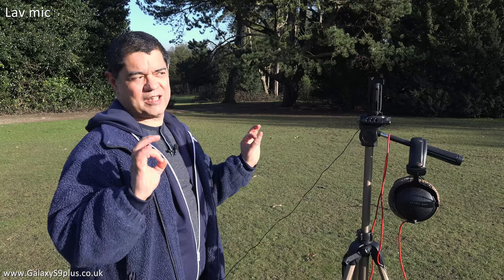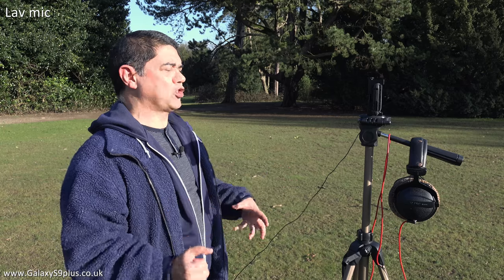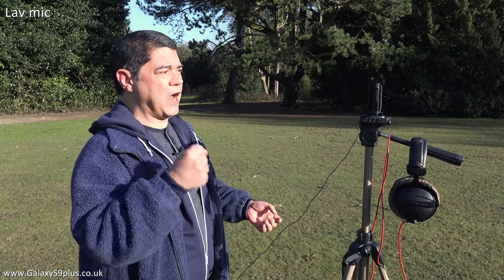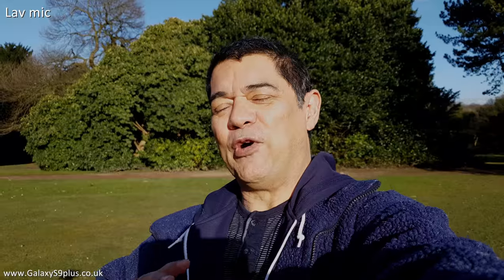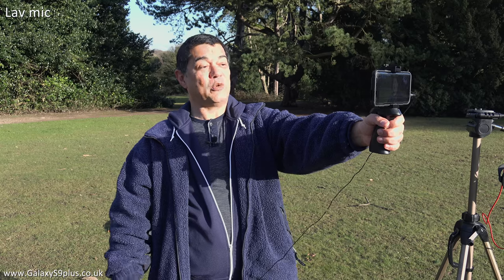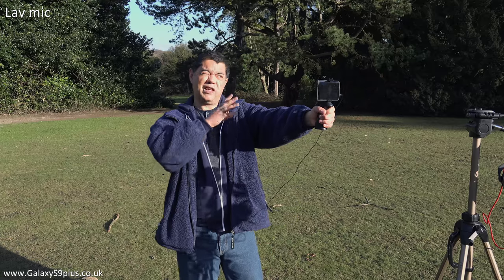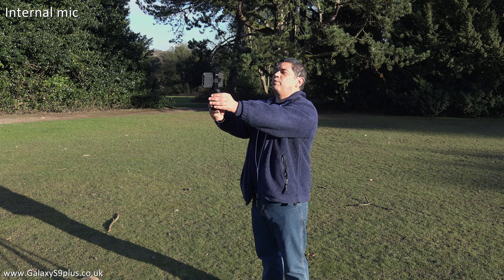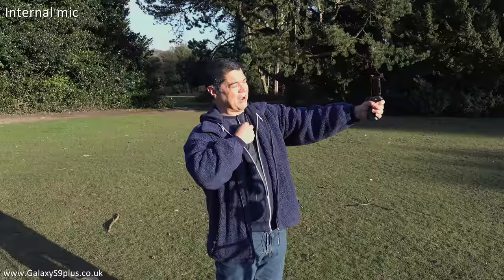Vlogging on a Samsung Galaxy S9 Plus with a cheap $1 £1 lav mic - external lavalier microphone test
Here’s a link for the mic on Amazon, it cost more but will arrive sooner:

In this video I'm doing some dialogue audio testing of a £1 or $1 lav mic, specifically using it for vlogging on a Samsung Galaxy S9 plus Android smartphone.

While it could be argued that anyone buying an expensive flagship smartphone, such as a Galaxy S9+ or S9, is likely to be able to afford a more expensive lavalier microphone. The point of this audio and dialogue test is to show just how good a very cheap £1 or $1 lav mic can actually sound.

I'm also alternating the takes on the lav with the internal microphones of the S9+, which should give a clear example of the differences. Using good headphones or speakers will help you to hear the differences between the stereo recording of the internal mics and the mono recording of the lav.

Although both mics are similar, electret condenser omni directional, because the lav is closer to my mouth it helps to keep my dialogue louder and clearer over the background sounds and room acoustics.

Another thing to bear in mind is the fact that the Galaxy S9 Plus, as well as most smartphones, will be using dynamics processing such as AGC, compression and limiting with the audio input. As well as heavily data compressing the audio to a much smaller equivalent file by using a codec such as AAC.

With all this processing, if you don't have the option within your video recording app to bypass all these functions and use an uncompressed and unprocessed audio codec such as WAV. It's arguable that a much more expensive and sonically better microphone won't sound too much better than a cheaper mic due to all the processing by the phone.

I hope this video example of vlogging with a cheap lav on the Galaxy S9+ is useful to people, as it'll also be a good indicator for how a similar mic would sound on most smartphones.

If you are interested in the equipment that I use in my videos you can find them on Amazon using the following links.

Amazon USA

Cameras:
Sony FDR-AX100
GoPro Hero6 Black
GoPro Hero5 Black
Yi 4K+
Yi 4K
Yi Lite
Yi Discovery

Microphones:
Rode VideoMicro
Rode VideoMic Pro
Rode NT5
Sennheiser ME66 & K6
Sennheiser ME64 capsule
Sennhesier ME62 capsule
Behringer XM8500

SmartPhones:
Samsung Galaxy S9+
Samsung Galaxy S9

Amazon UK

Cameras:
Sony FDR-AX100
GoPro Hero6 Black
GoPro Hero5 Black
Yi 4K+
Yi 4K
Yi Discovery
Yi Lite

Microphones:
Rode VideoMicro
Rode VideoMic Pro
Rode NT5
Behringer XM8500

SmartPhones:
Samsung Galaxy S9+
Samsung Galaxy S9

Dave.